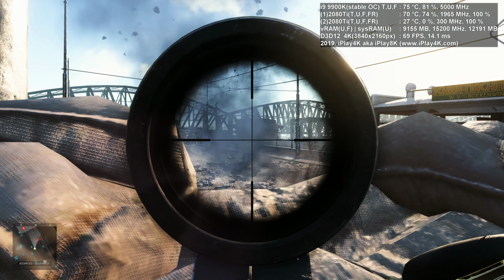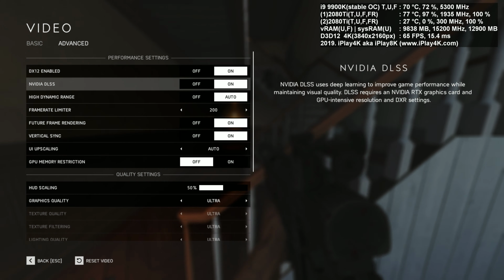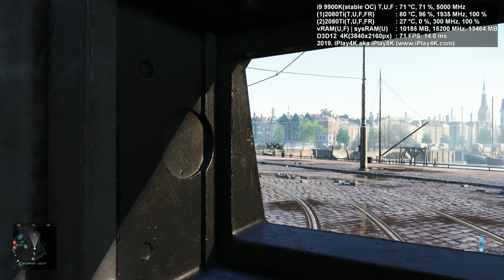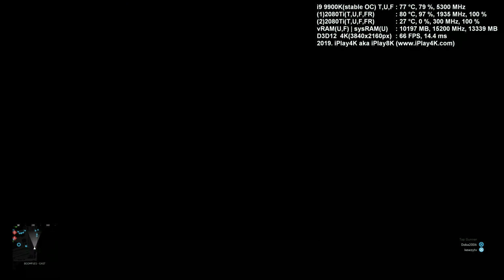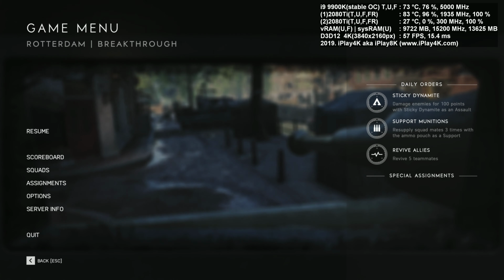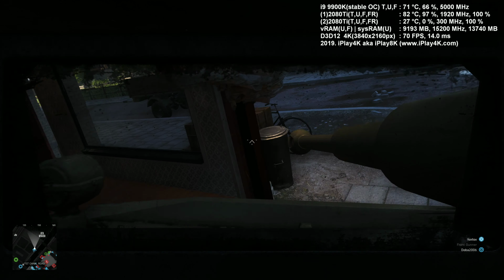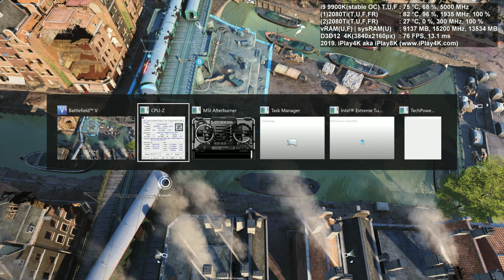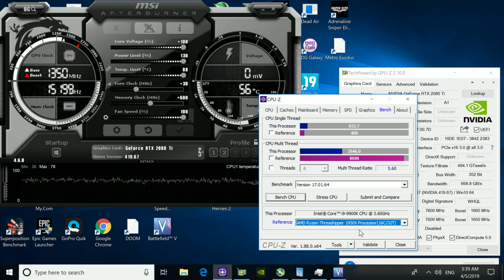Battlefield V RTX 2080 Ti | D3D x12 | BFV 9900K 5.3 GHz (D3D12 + 4K + RTX + DLSS)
Battlefield V RTX 2080 Ti | BF V 9900K 5.3 GHz (DX12 + 4K + RTX + DLSS) was recorded with ShadowPlay for demonstration purposes. For silky smooth gameplay you will need two RTX 2080 Ti SLI and use Direct X11 api and no ray tracing due that SLI is not supported under Direct X12 api.
I used PC System specs:

Motherboard: Asus Maximus XI Hero Wi-fi

CPU: Intel Core i9 9900K 5.3GHz stable overclocked( 6 cores enabled, 2 cores was disabled and no hyper threading with vcore: 1.39v)

Ram DDR4: Corsair Vengeance 3600 MHz (overclocked from cl18 to cl 15 with 1.41volts)

Video cards:  EVGA XC Ultra RTX 2080 Ti (no SLI was used during this benchmark).
SSD: Crucial 500GB M500 for OS and Crucial 2 TB MX500 for games with ShadowPlay recording folder